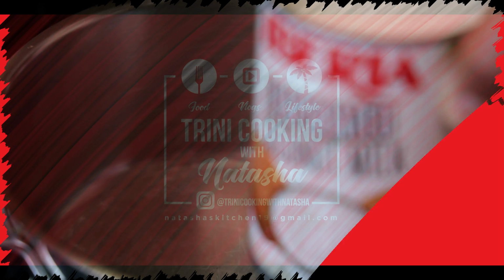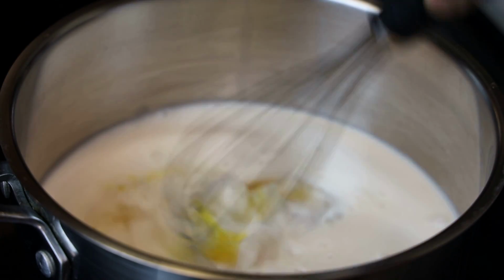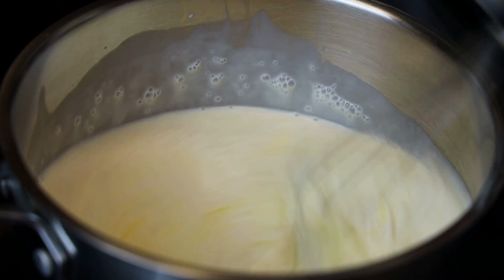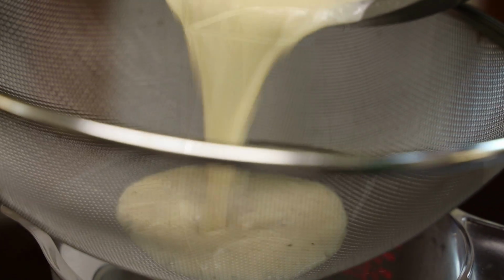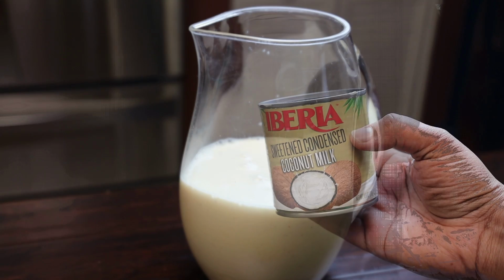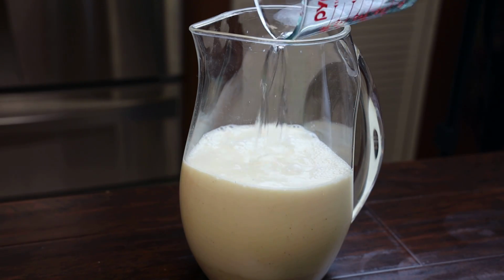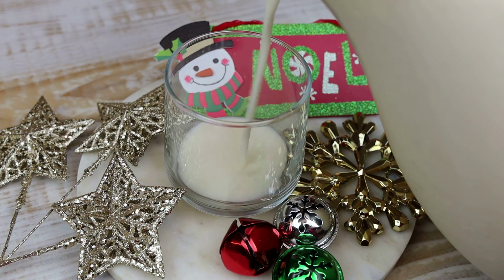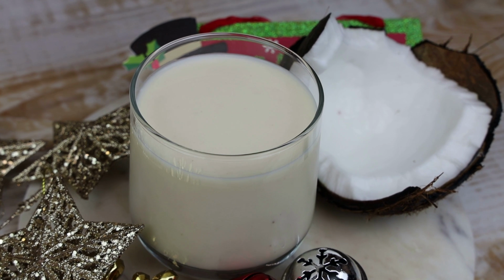Coconut Ponche de Creme - Episode 1128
This Coconut Ponche de Creme recipe  is going to be your new flavour in this popular Trini Christmas drink to try. Try it and comment and let me know what you think.

1 tin coconut condensed milk
1 tin coconut evaporated milk
4 cups fresh coconut milk warmed for 5 mins
1 tbsp Herrera's coconut essence
4 large eggs / 6 small
3 pcs lime peel
few drops Angostura cocoa bitters
1 cup puncheon rum( put according to your taste preference)
2 cups coconut rum
1/4 tsp katibbean flavours nutmeg
1/4 tsp karibbean flavours cinnamon